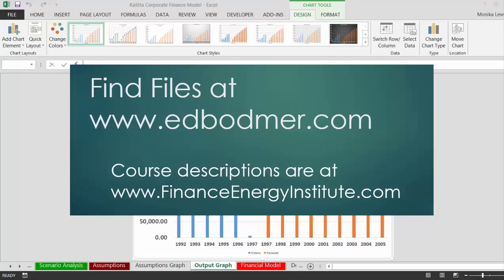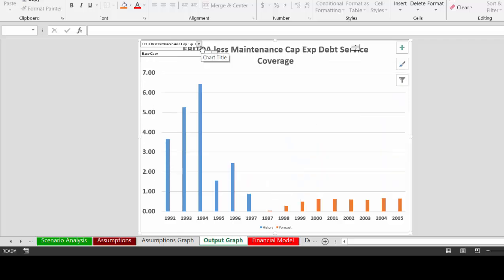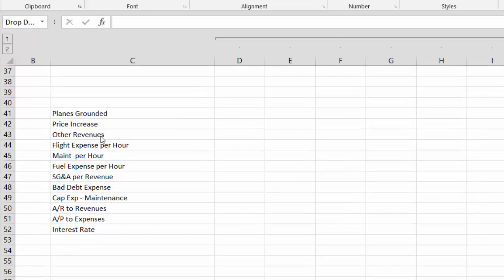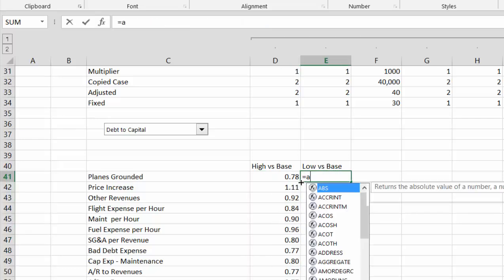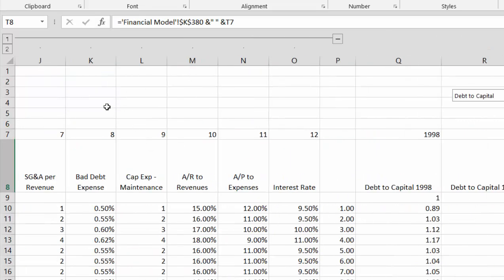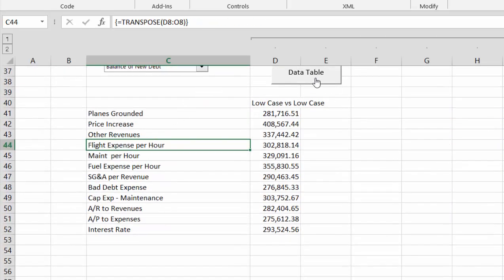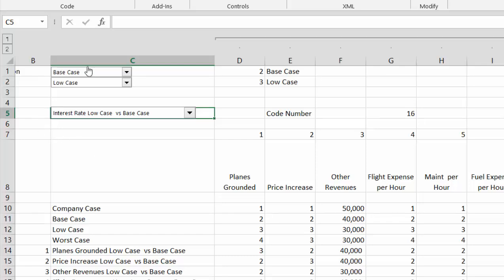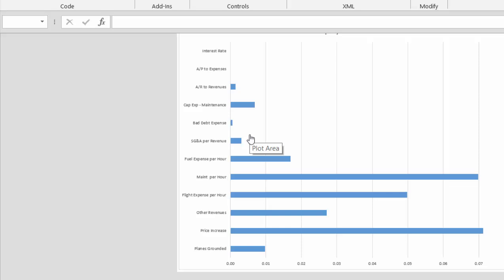Sensitivity (Tornado) with Flexible Outputs and Cases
Shows how to create a flexible sensitivity analysis using different cases with alternative output variables